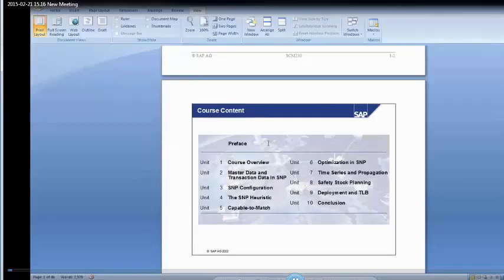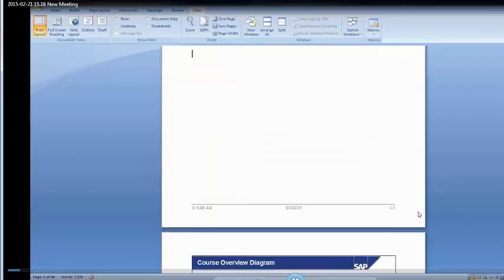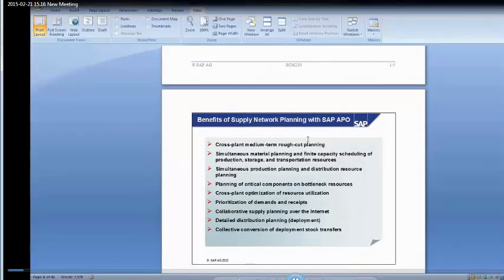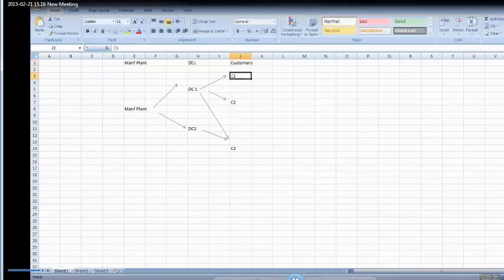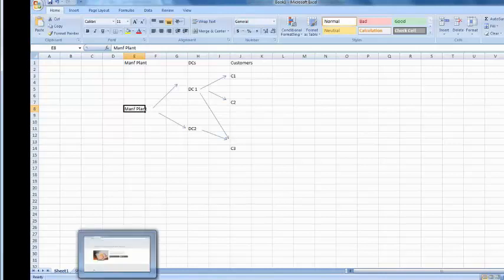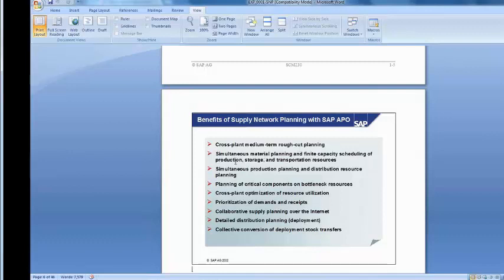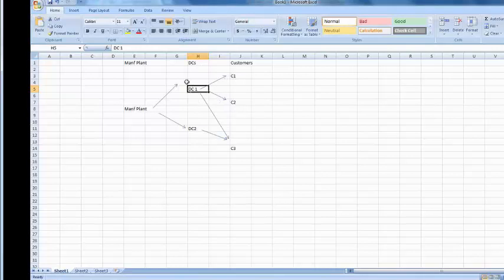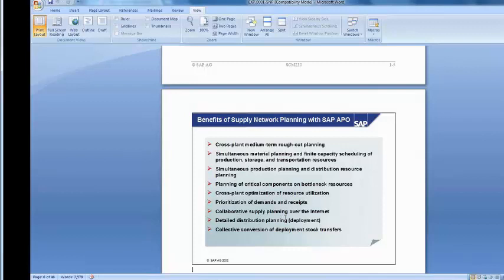SAP APO SNP Overview Part 1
This vides describes overview of SAP APO SNP.